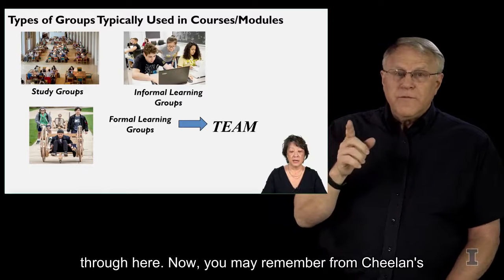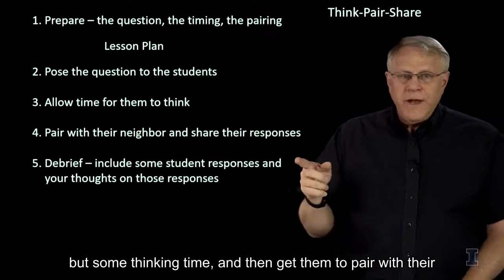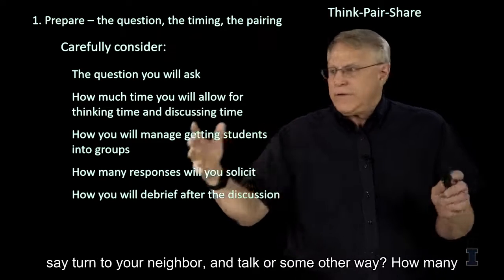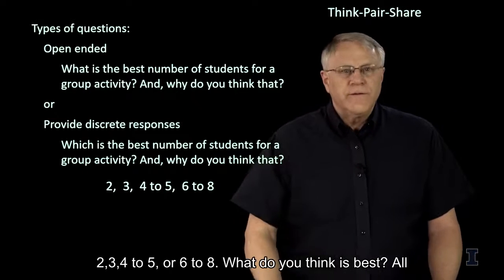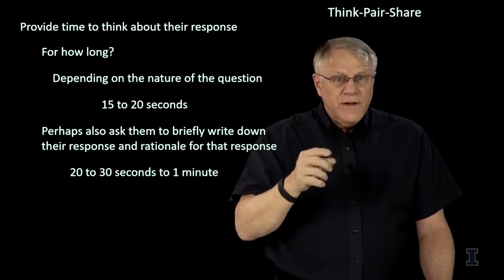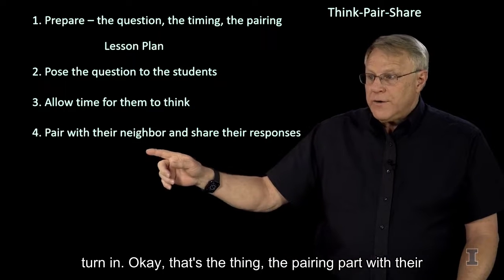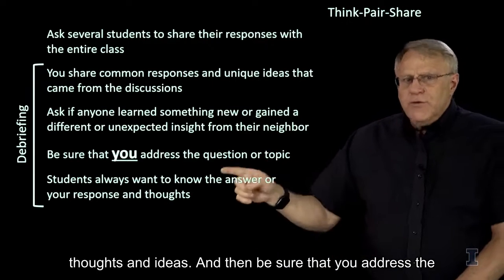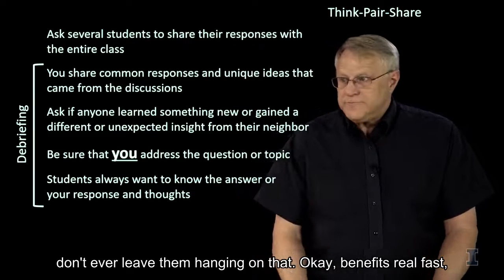2.6.2 Think Pair Share Activity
Walter L Hurley shares an approach to working collaboratively called think pair share. This video is part of a series of videos produced at University of Illinois as part of pedagogical training for faculty in Sierra Leone through the AQHEd-SL project.